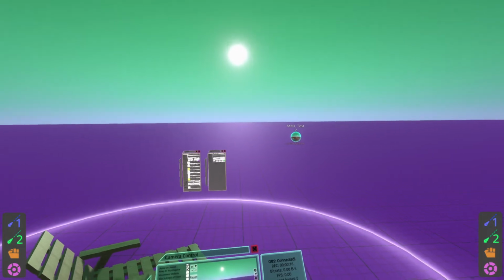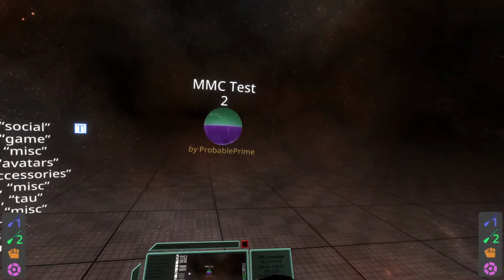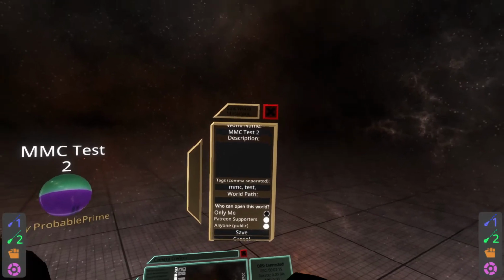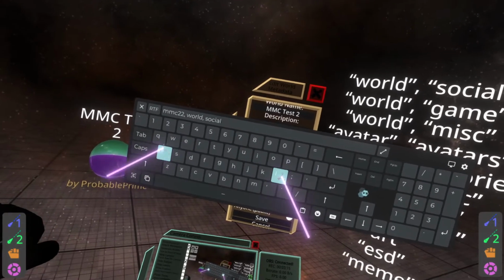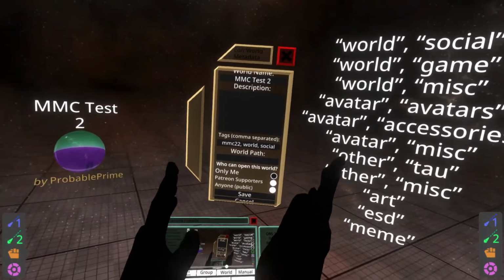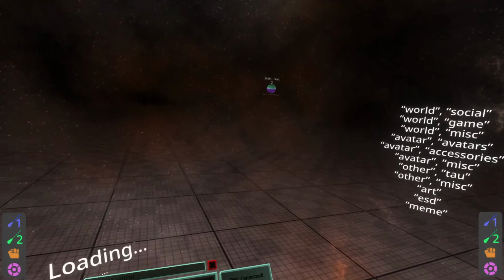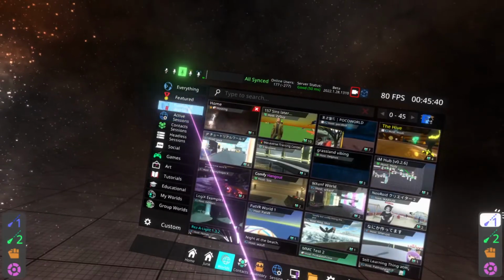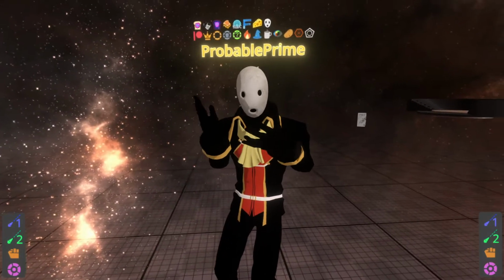OLD: Neos MMC Tutorial: Submitting Entry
Here's how to submit an entry after you're done working on it!

00:00 Introduction
00:15 Save and Close!
00:29 Getting to the Edit Metadata Screen
01:30 Title
02:11 Description
02:15 Tags VERY IMPORTANT!!!
03:59 Submitting
04:39 Editing after submission
05:35 Double Checking everything
06:42 Conclusion

Start Date: February 1, 2022 14:00 EST (UTC 19:00) Tuesday
End Date: March 1, 2022 14:00 EST (UTC 19:00) Tuesday

Entries can only be worked on after the start date
Entries must be submitted between the start and end date

World: Social (Individual/Team with 5 or fewer members)  - environments focused on social gatherings and groups
World: Social (Team with 6 or more members)  - environments focused on social gatherings and groups

World: Game (Individual/Team with 5 or fewer members) - worlds that are games
World: Game (Team with 6 or more members)  - worlds that are games

World: Misc - any world that doesn’t fit into the Art, Educational/Science/Dataviz, Meme category or Social, Game subcategory

Avatar: Avatars - if the avatar is equippable, it counts
Avatar: Accessories - any wearable item for use with avatars such as equibbables, clothes, user interfaces, etc...
Avatar: Misc - anything avatar related that doesn’t fit into Avatars or Accessories subcategory such as avatar creators, avatar animation systems, etc…

Other: TAU  - objects that create additional functionality such as tools, apps, and utilities.
Other: Misc - any object that doesn’t fit into the Art, Educational/Science/Dataviz, Meme category or TAU subcategory such as weapons, code, special effects, etc…

Art - entries with the primary focus only on art

Education/Science/Dataviz (ESD) - any works that focus on educational, tutorial, scientific aspects, and or data visualization.

Meme - humor and parody category. Works will be a form of parody and comedic use so any asset is acceptable.

Category Tags
“world”, “social”
“world”, “game”
“world”, “misc”
“avatar”, “avatars”
“avatar”, “accessories”
“avatar”, “misc”
“other”, “tau”
“other”, “misc”
“art”
“esd”
“meme”

for creating a world/entry